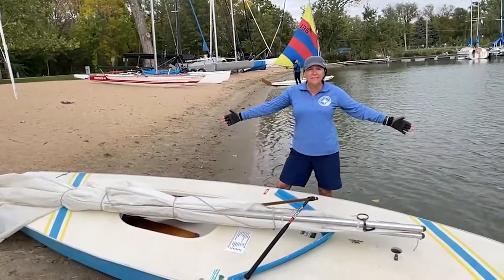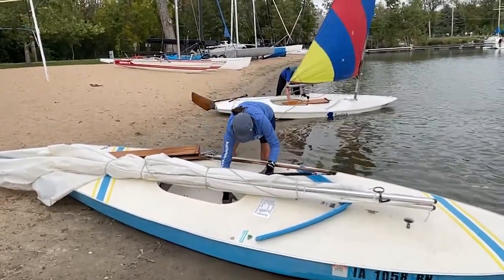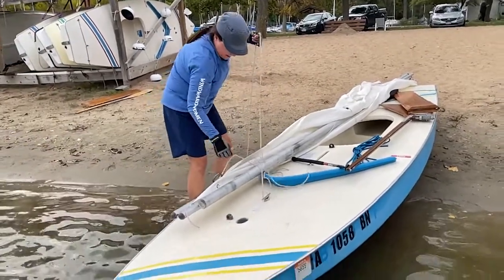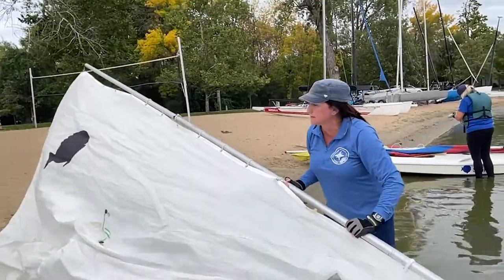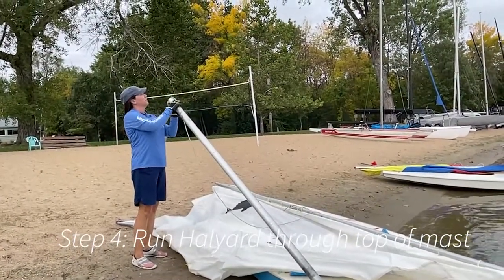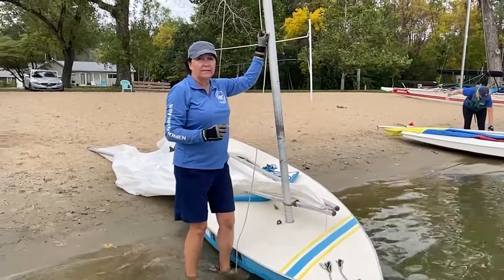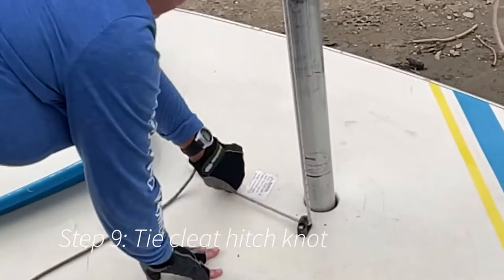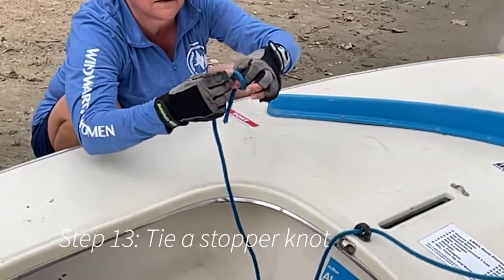Sunfish Rigging Part 1: Mast and Sail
How to rig a sunfish from the beach part 1. This video goes over how to set up the mast and sail on a sunfish.